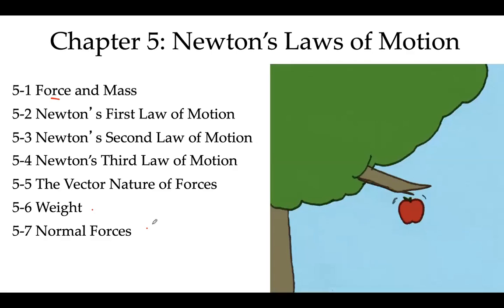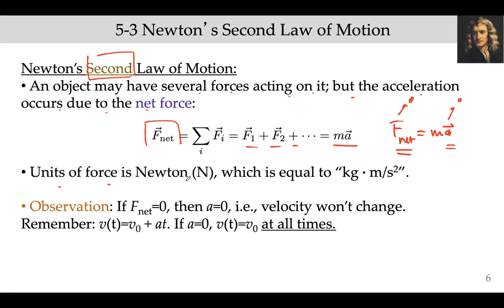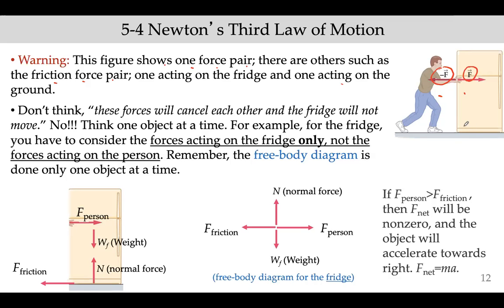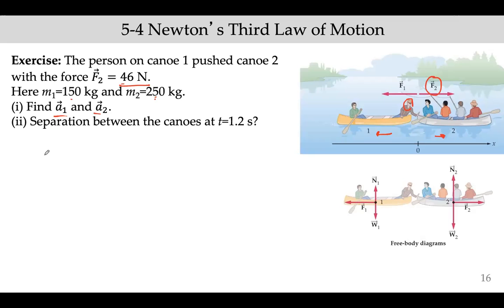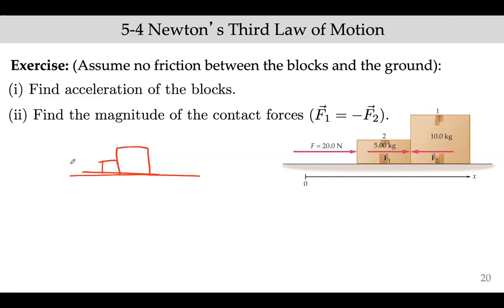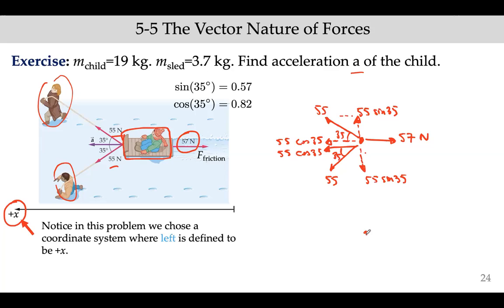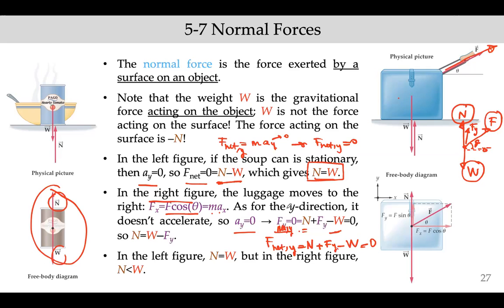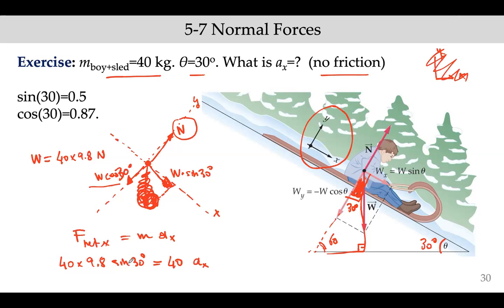CH05 Newton’s Laws of Motion